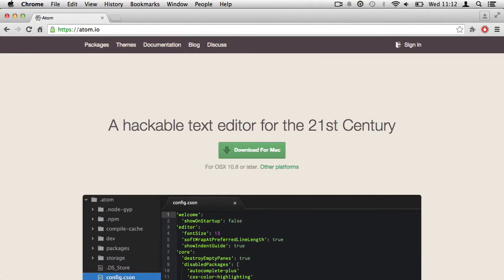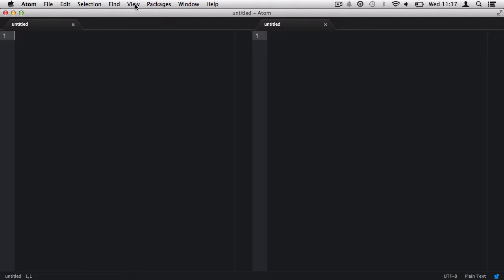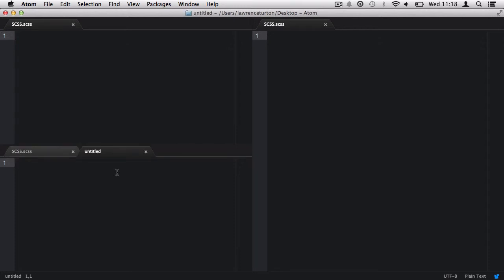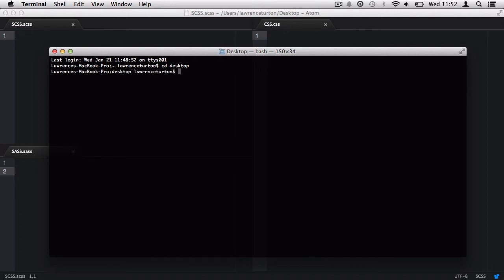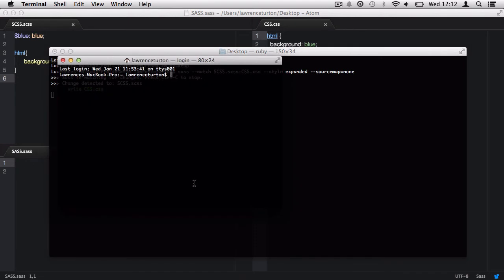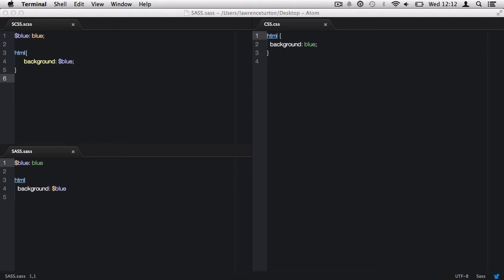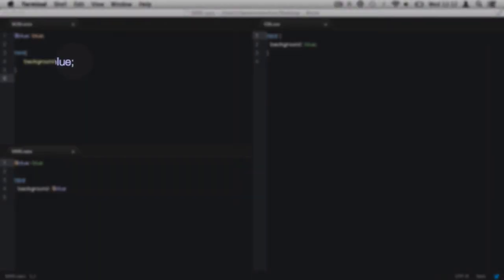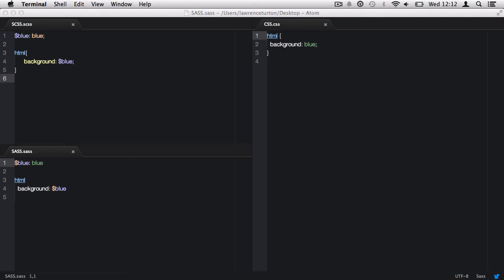Environment Setup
Environment setup is very important to the way we organise and structure our workflow. This lecture will cover the free Atom editor available to all OS's and get the terminal setup to watch our SCSS file for any changes. Finally we'll look at the different syntax's between SCSS and SASS.